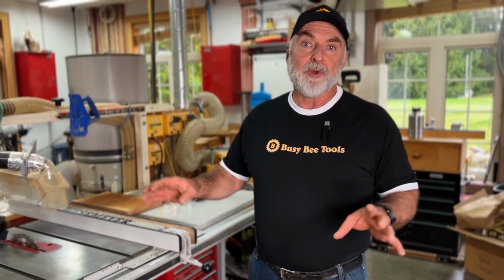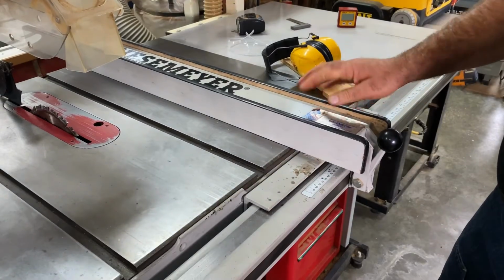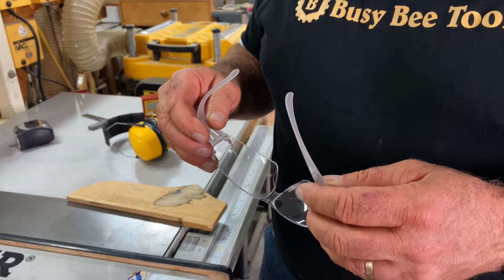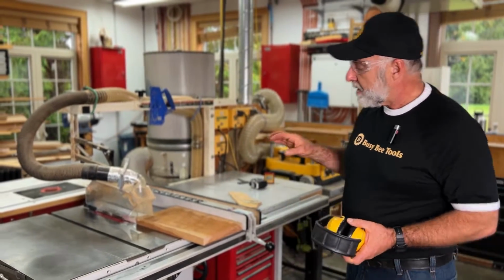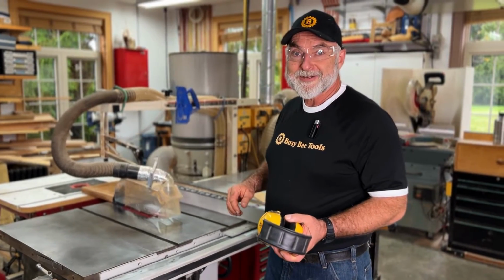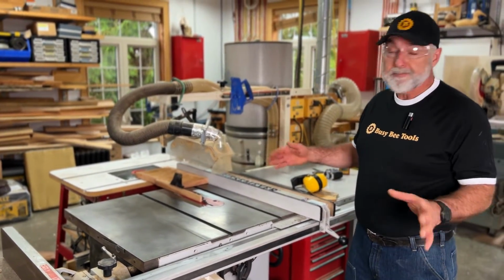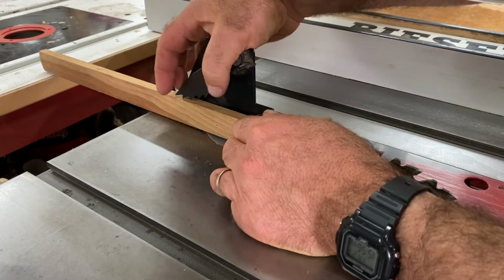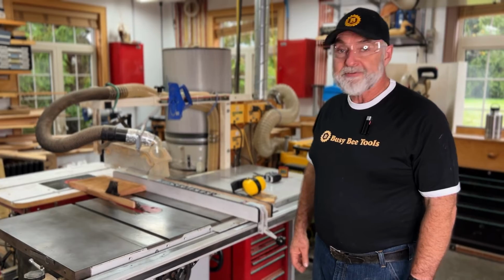How to Make Safe Rip Cuts on a Table Saw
Today I'll show you how to safely and easily make a basic rip cut on a table saw.

I'll go over setup, execution, and safety tips on this table saw rip cut guide.

✅ *_Step-by-step_* plans to build your life of *_true freedom:_*